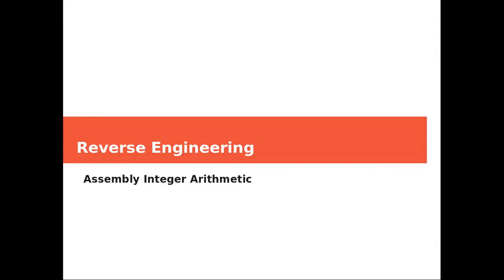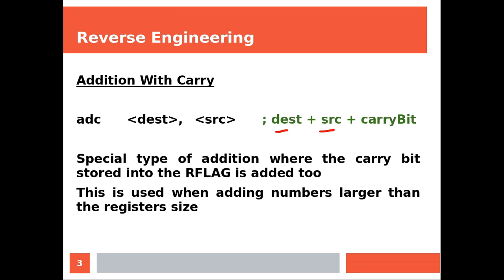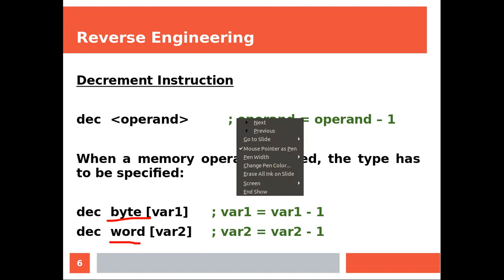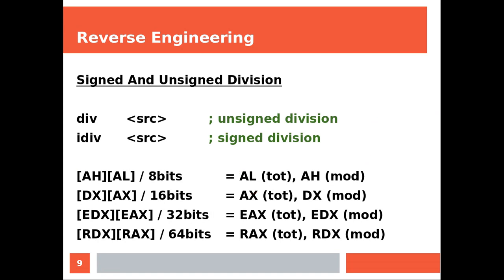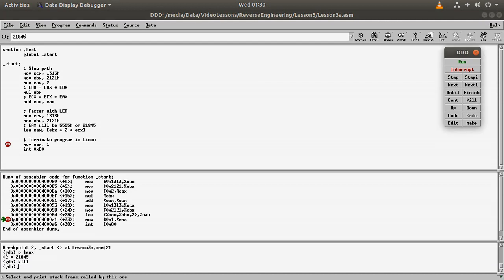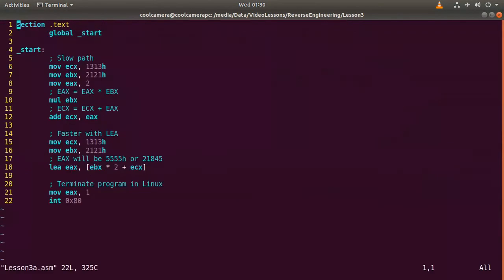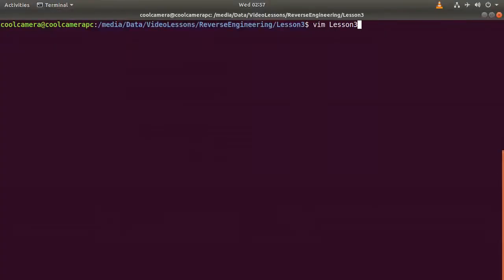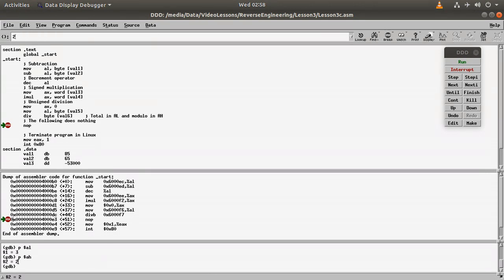Reverse Engineering | Assembly Integer Arithmetic | Beginners